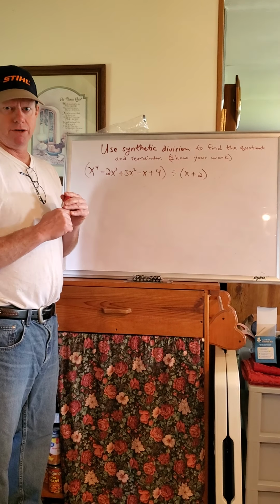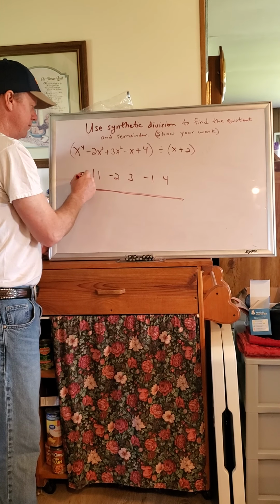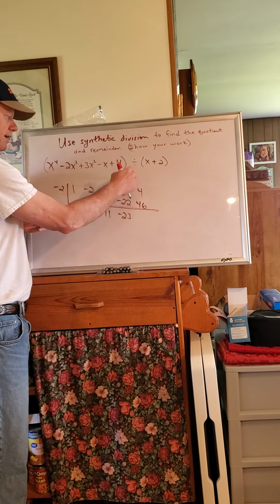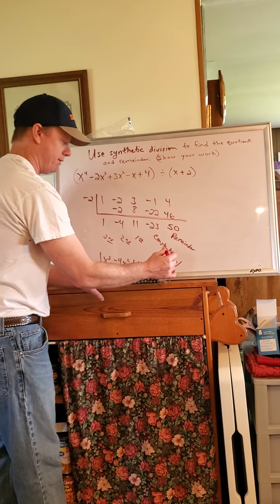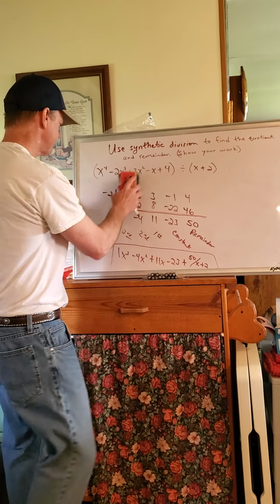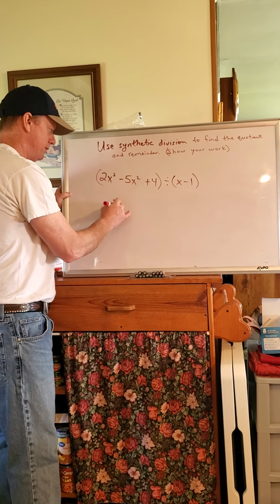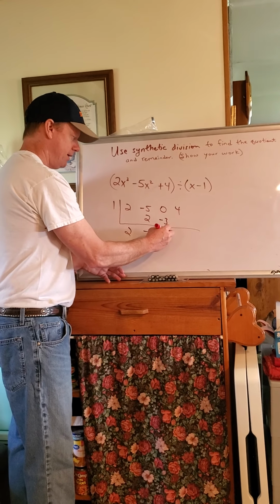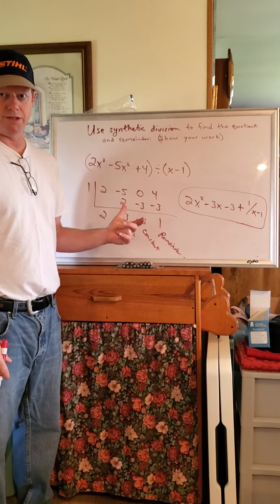College algebra - Mag's class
Dividing polynomials using Synthetic Division (Ch. 4)